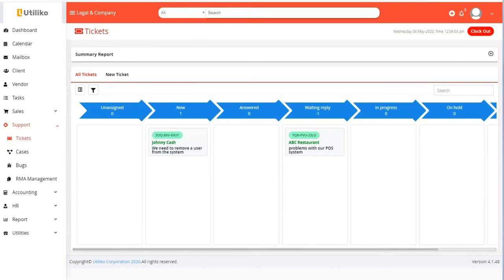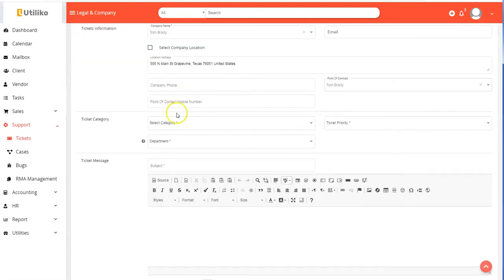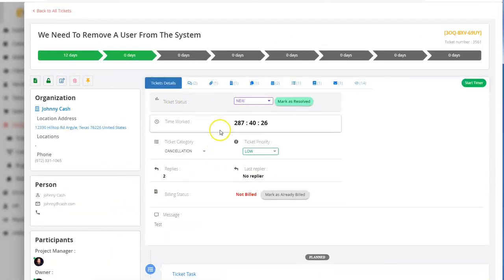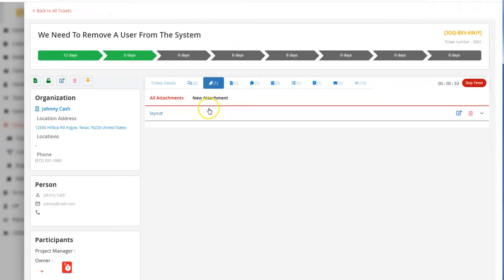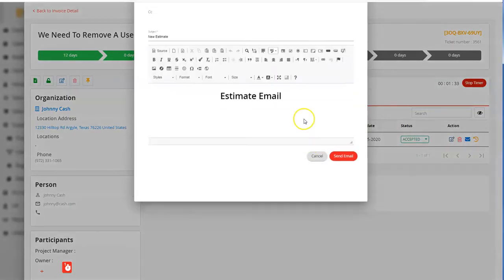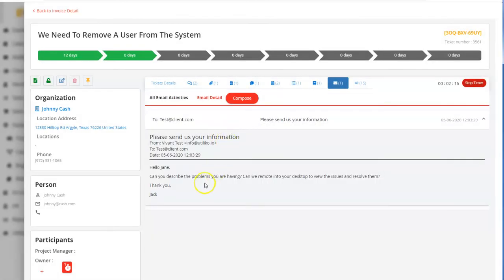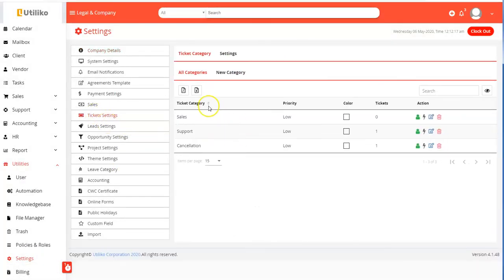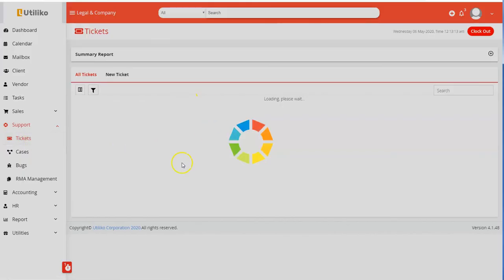Ticket Management Overview : [Utiliko Demo]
The video provides a tutorial on how to create and edit tickets in Utiliko, and explains the ticket list and kanban views. Utiliko is a comprehensive business management platform with services like CRM, Project Management, Accounting, HR, e-signature for contracts, time tracking, and email integration. All features are designed to boost efficiency, revenue, operations, communication, and cash flow.